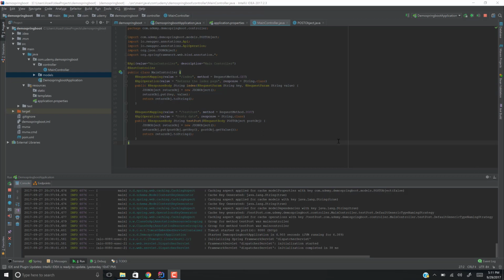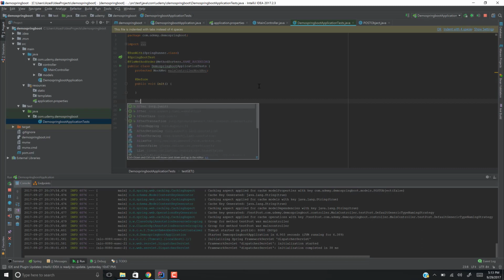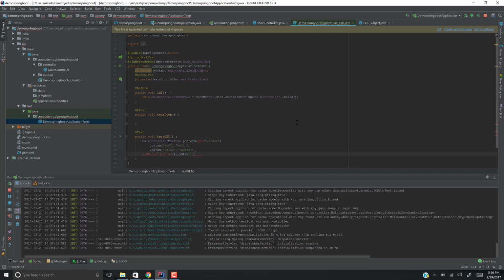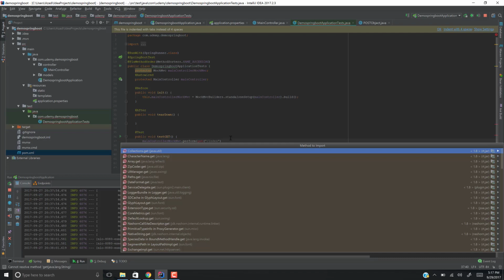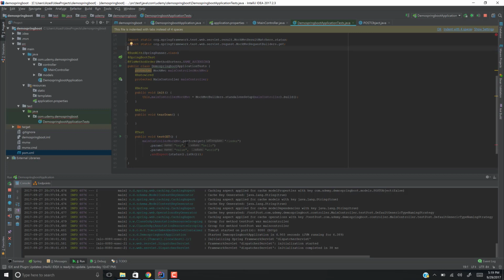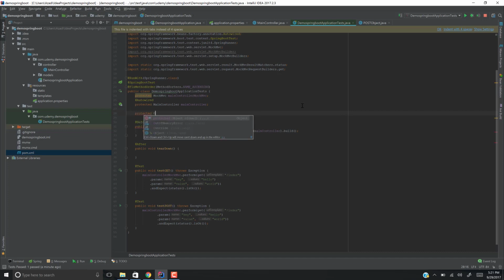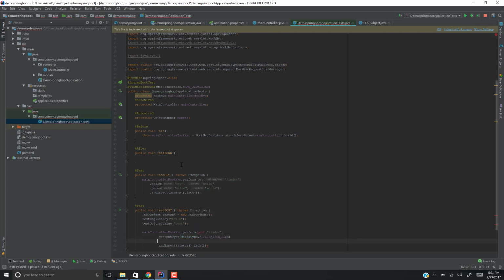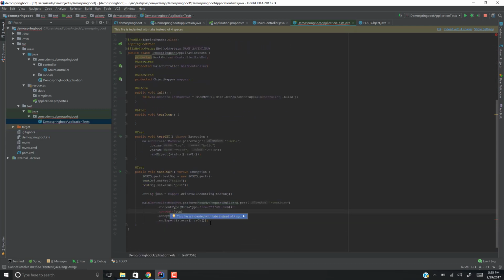Spring Boot JUnit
A simple video illustrating unit tests in Spring Boot